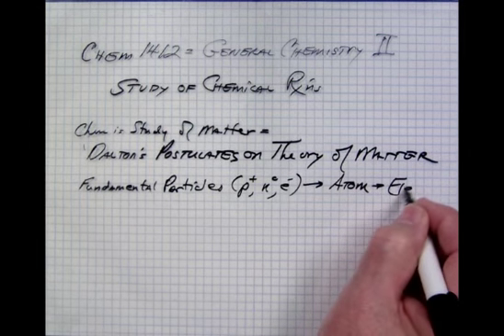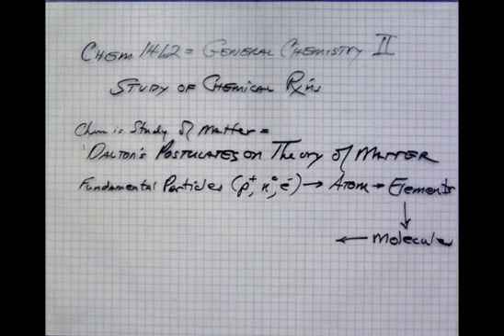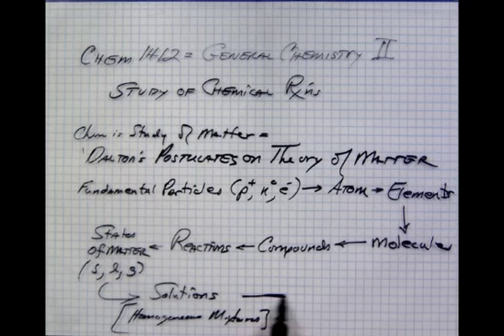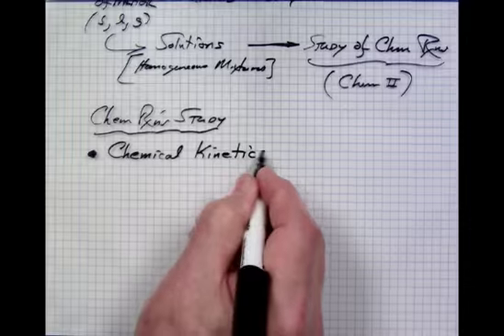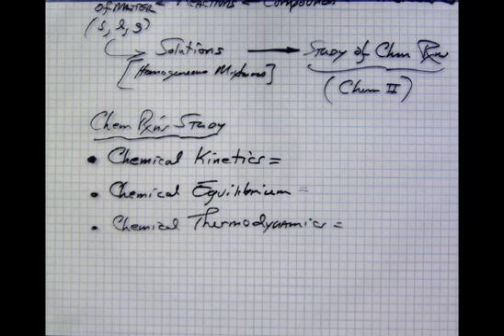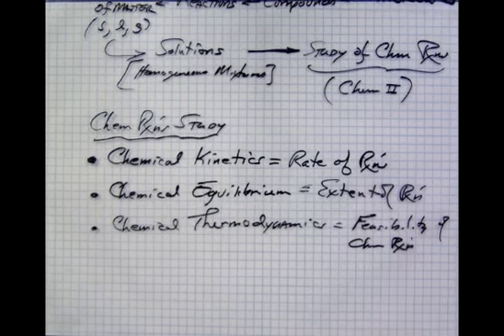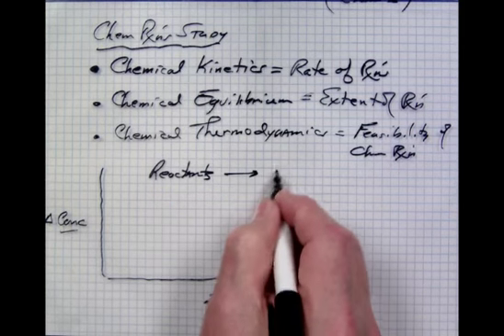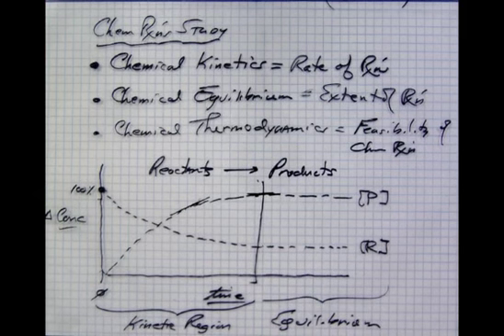Chem II The Study of Chemical Reactions